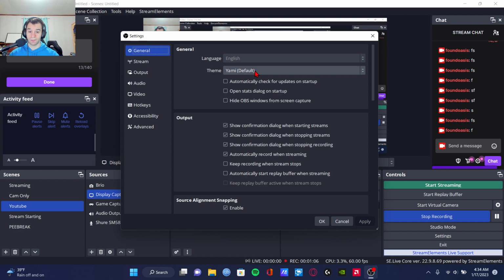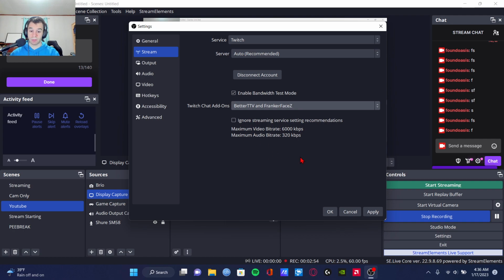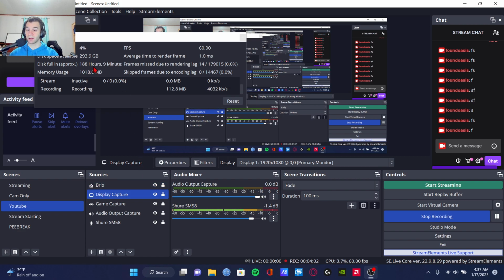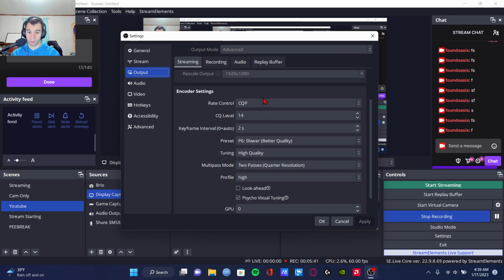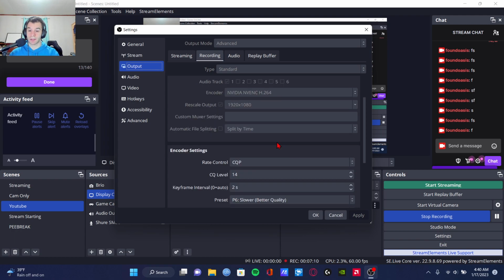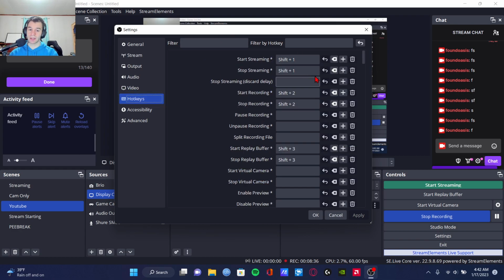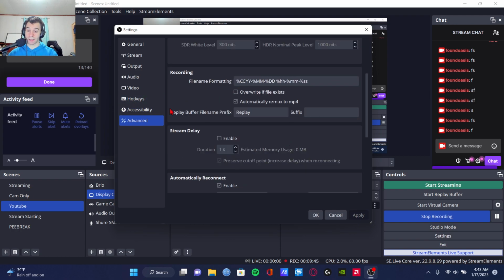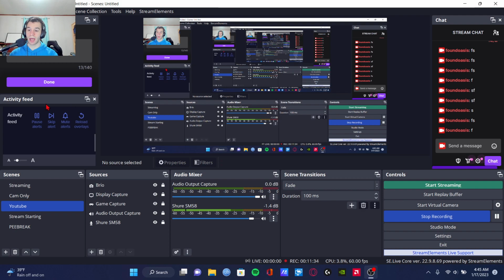OBS BEST SETTINGS 2023